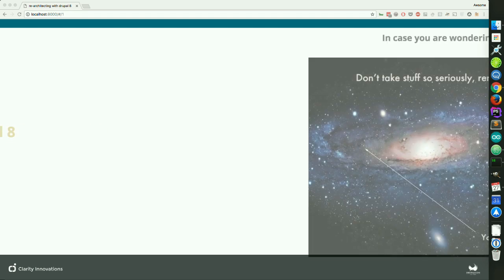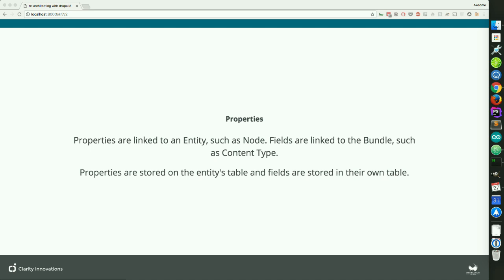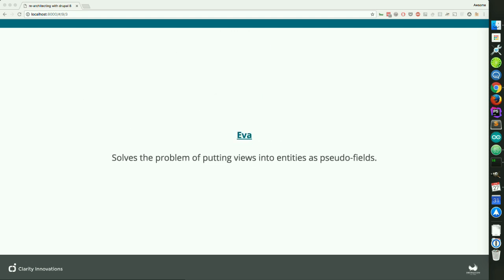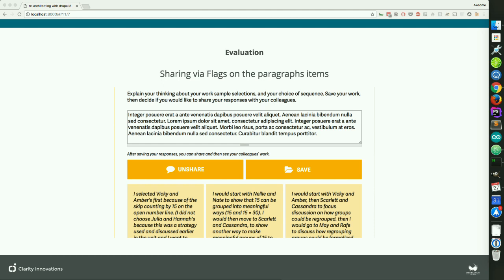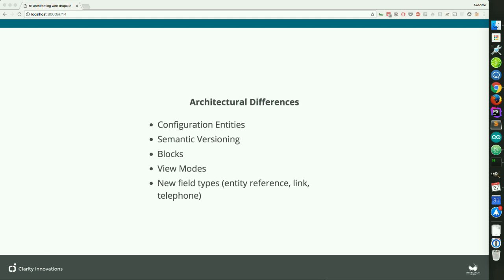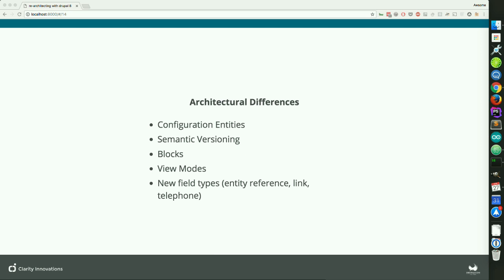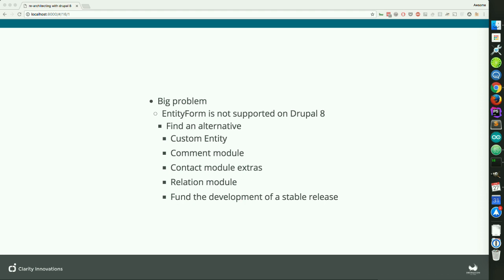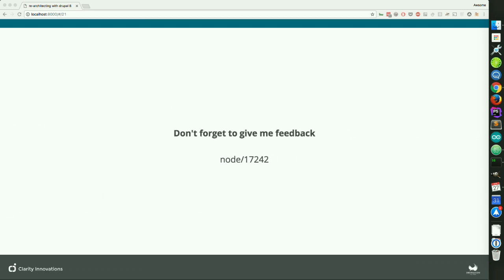DrupalCon Baltimore 2017: Rearchitecting for Drupal 8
Every proposal and estimate that comes across my desk makes me ask the question, should we do this with Drupal 8 or stick with Drupal 7. To help answer that question I will be showcasing one of our more complicated existing Drupal 7 projects and evaluate rebuilding the project with Drupal 8. I will not be going over project workflow but instead I will be focusing on changes in information architecture from Drupal 7 to Drupal 8.

The intended audience for this session is site builders/developers that have Drupal 7 experience and want to see what it takes to start building with Drupal 8. You should attend this session if any or all of the following are true:

I create with Drupal 7.
I want to create with Drupal 8.
I want to know the differences between creating with Drupal 7 vs 8.
I would like to know how I can leverage the new features of Drupal 8 in complicated information systems.
The project I will be showcasing is a true example of the power and flexibility of Drupal 7s APIs. This is a custom LMS (learning management system) that uses the paragraphs module to allow curriculum writers to build content with interactive components, text/multimedia components, and Q/A components that allow the users to share their responses with a community. This project has nodes that contain paragraph items that display entity forms that use flags to share (or not) entityform submissions.